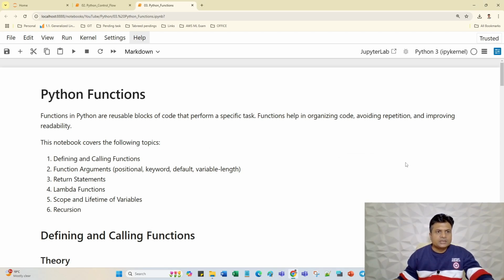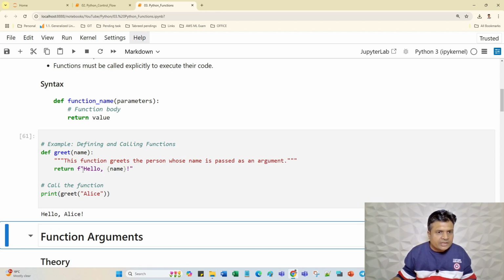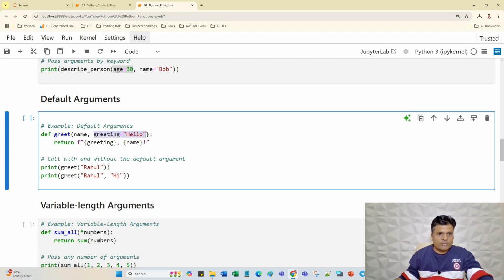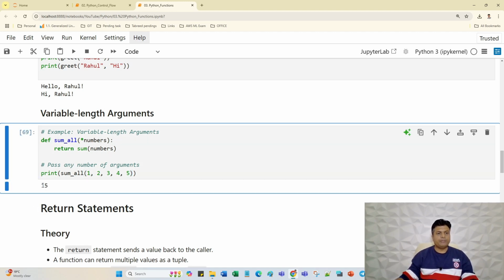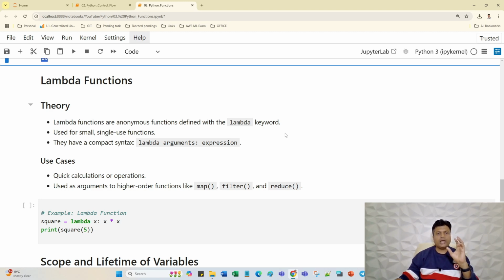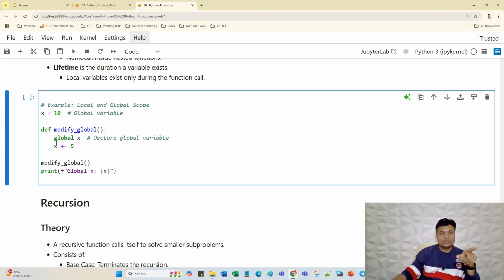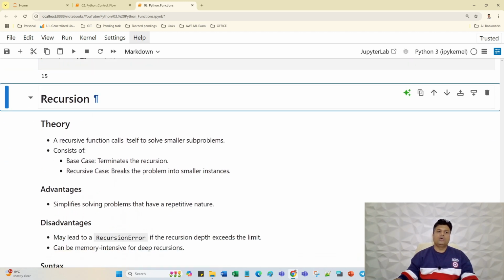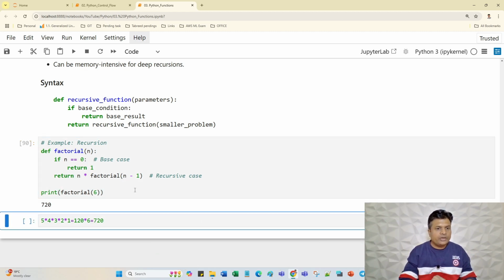Master Python Functions: From Basics to Advanced Concepts (Part 3)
In Part 3 of our Python Full Course, we dive into Python Functions—a critical concept that helps in organizing code and improving readability. Functions in Python are reusable blocks of code that allow for cleaner and more efficient code.

🔹 What you’ll learn in this video:

Defining and Calling Functions: Learn how to create and use functions in Python.
Function Arguments: Explore positional, keyword, default, and variable-length arguments.
Return Statements: Understand how to return values from functions.
Lambda Functions: Master the use of anonymous functions in Python.
Scope and Lifetime of Variables: Learn about variable scope in functions and how Python handles variable lifetime.
Recursion: Understand how recursion works and how to apply it in Python.
Nested Functions: Discover how to define functions within functions for more complex behavior.
Dictionary of Functions: Learn how to create a dictionary of functions for dynamic function calls.
This Python Complete Course is perfect for beginners who want to build a strong foundation or for those who are looking to go from basic to advanced Python. After watching, you will have the skills to handle functions in Python with confidence, including how to make a dictionary of functions and work with nested functions.